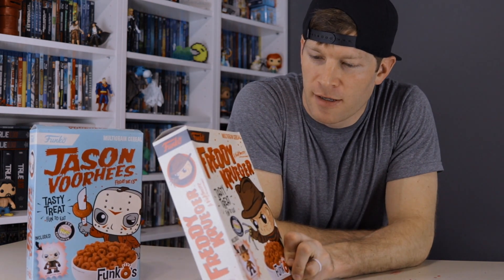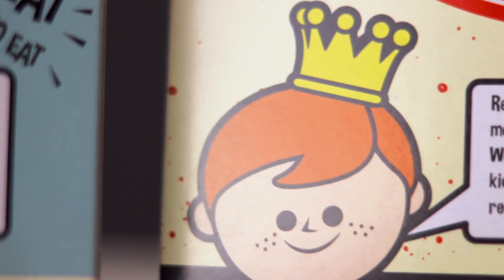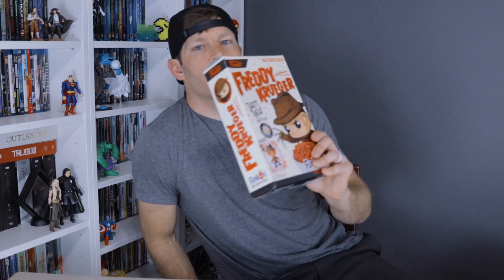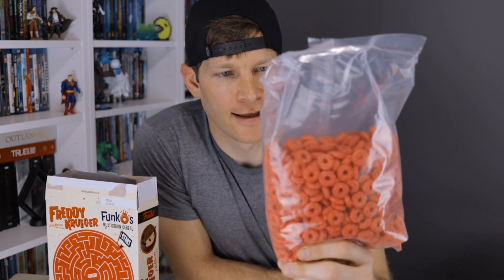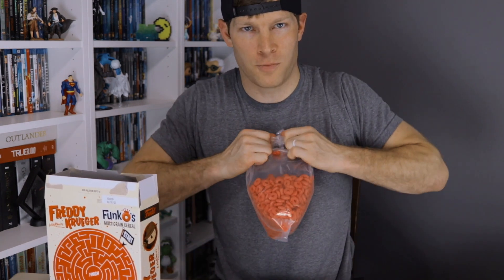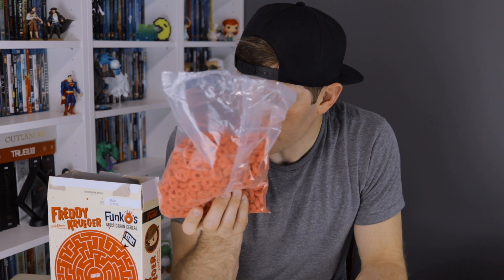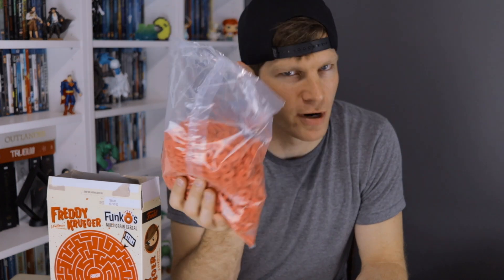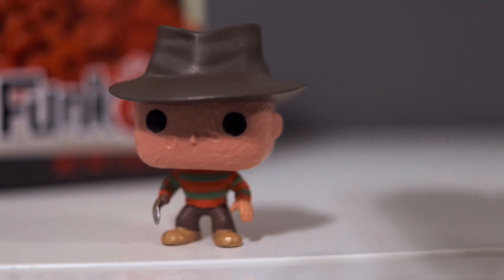Funko Cereal Jason Voorhees and Freddy Krueger FYE Exclusive Unboxing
Funko cereal has just hit the market! Always looking for new ways to reach collectors Funko has now hit the breakfast aisle with their newest line of collectable cereals.

In this video I take a look (and taste) at the FYE exclusive Funko Cereal Jason Voorhees Friday the 13th and Freddy Krueger Nightmare on Elm Street themed cereal.

Each box comes with a dedicated collectable mini funko pop prize figure. These two particular boxes of cereal can only be found in your local FYE stores, or on the official FYE web store.